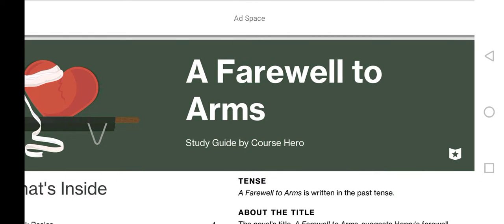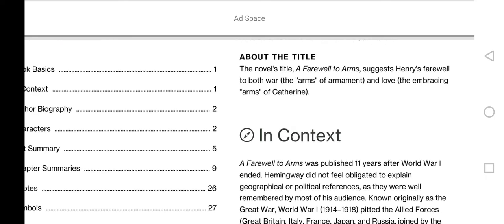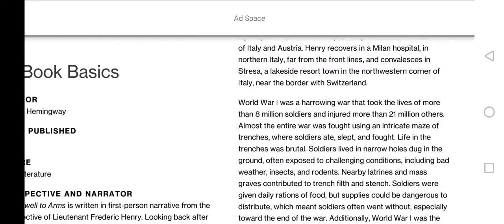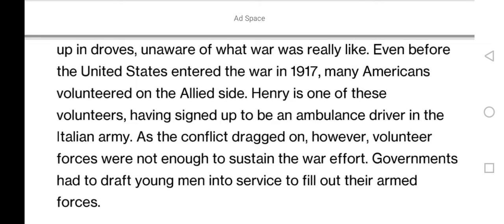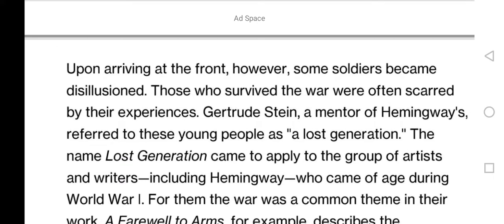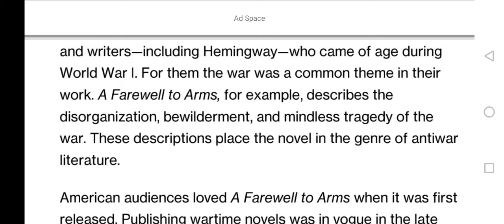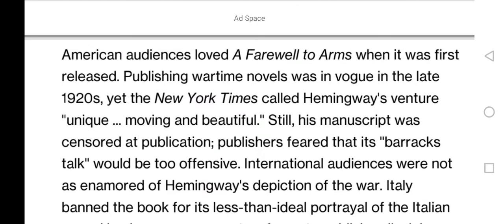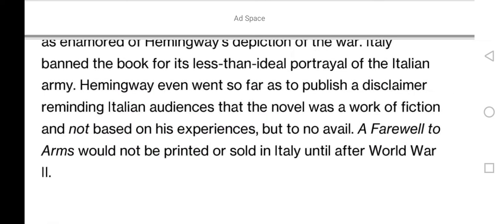A Farewell to Arms, About the author Ernest Hemingway, In Context@notesforcompetitive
A Farewell to Arms
Ernest Hemingway
world War I
lost Generation
love Affair#horrible war🙂